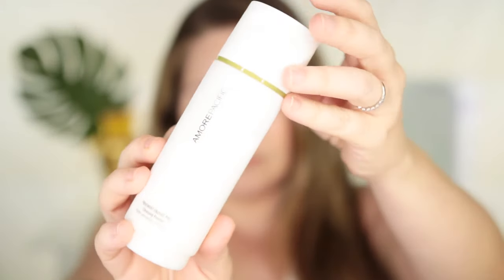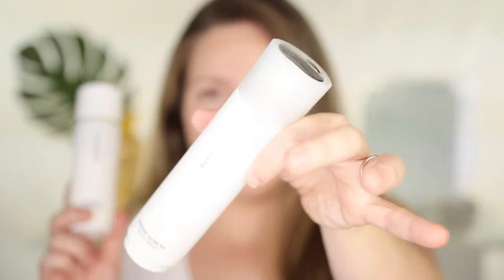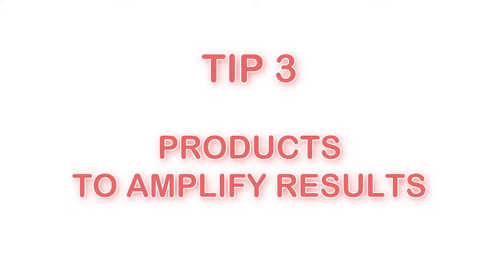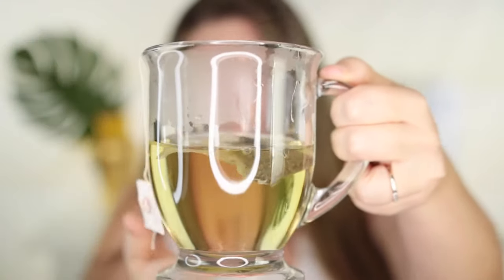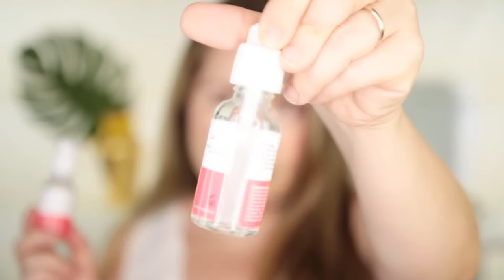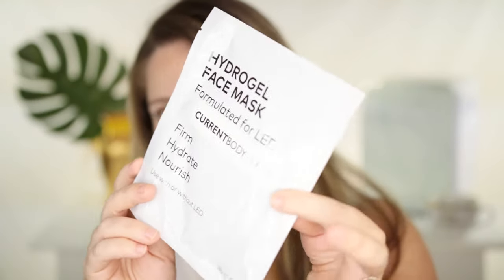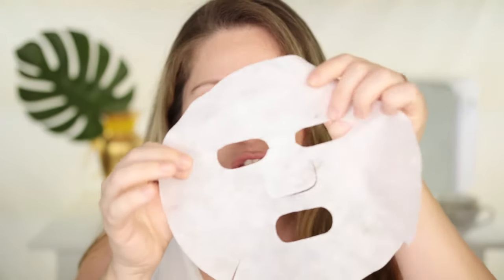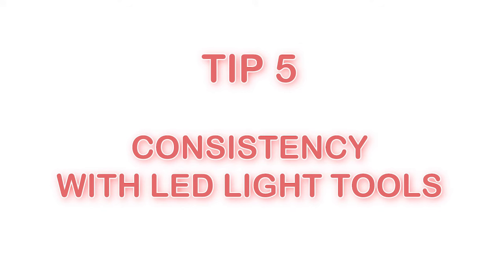5 TIPS FOR BETTER RESULTS WITH ANY LED LIGHT THERAPY DEVICE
Do you want to get 10x better results with any LED Light Therapy device? Watch this video and I will give you 5 Tips for better results with any LED Light Therapy. These tips will help you achieve 10x better results with any of your LED Light therapy tools. I’m Excited to share these with you because it really works and give great results. Use the timestamps bellow to jump to any part of the video.
TIMESTAMPS:
00:25 Why I love LED Light Therapy and why it works?
01:32 Tip #1 Freshly Cleanse Face
02:27 Tip#2 Exfoliate
03:19 Exfoliation Product Suggestions
05:45 Tip#3 Products to amplify your results
08:48 Tip#4 What to use after LED Therapy (very important)
09:54 Tip#5 Consistency and how to choose your LED Light Tools
10:39 Qure Led Light Therapy Mask review

- Dr Dennis Gross Alpha Beta Ultra Gentle Daily Peel (30 count)

All the information from my videos are from my personal experience and also from my personal research on the web. Please try them at your own choice. I'm not a doctor so make sure to check with your doctor before changing anything in your diet or normal routine. I also advise to always do a patch test before applying anything new to your skin to make sure you are not allergic. Every skin and person is different so make sure to always do your own research as well and consult a doctor in case you have any concerns